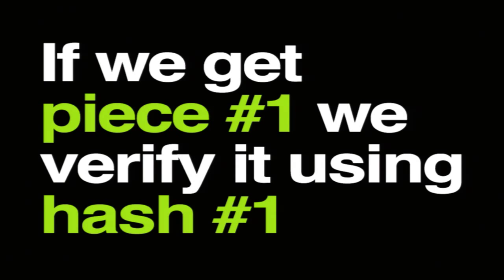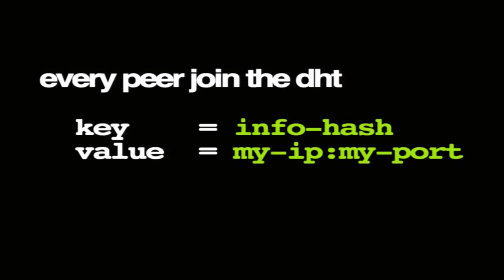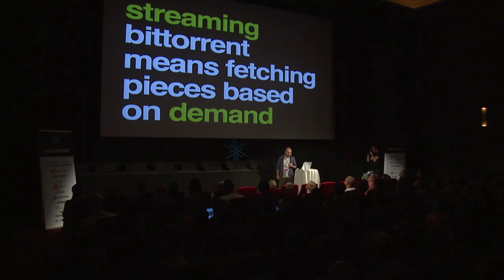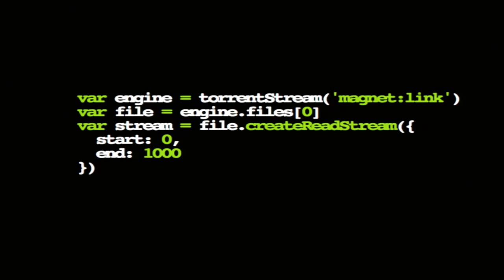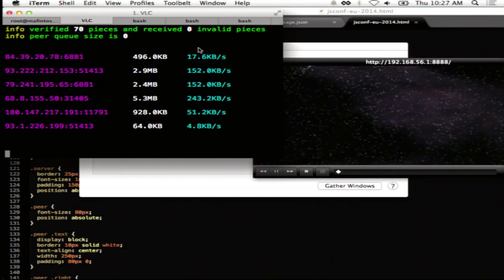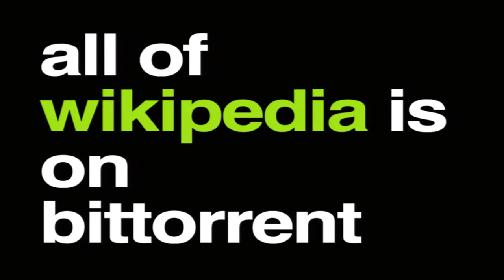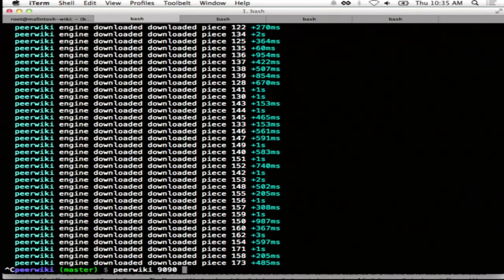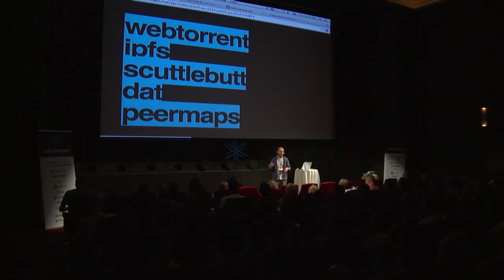Mathias Buus: Pushing the limits of JavaScript with P2P and streaming BitTorrent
Mathias Buus - node.js hacker / mad scientist

Mathias is a Copenhagen based JavaScript hacker who loves open source and is the author of more than 200 node modules.